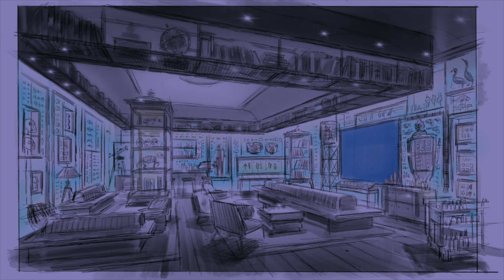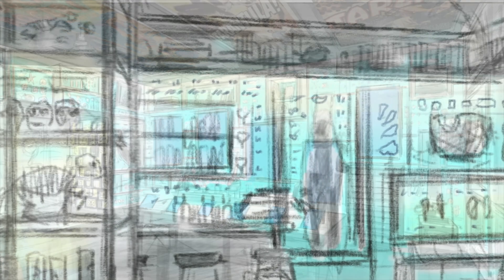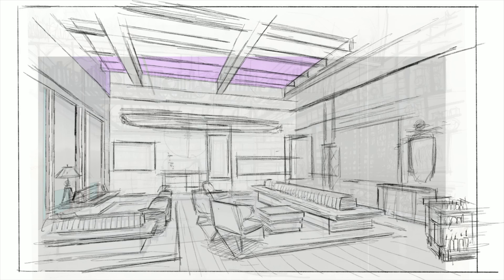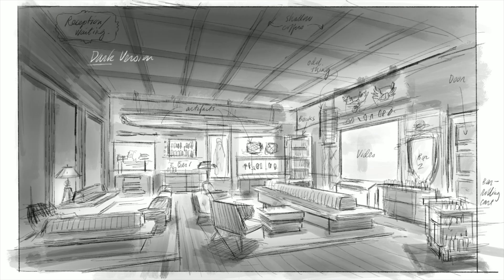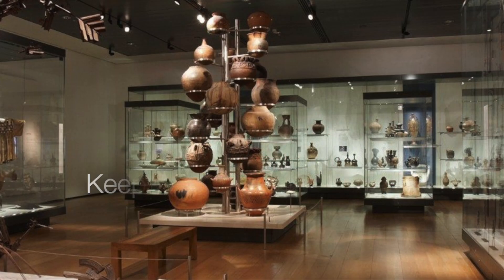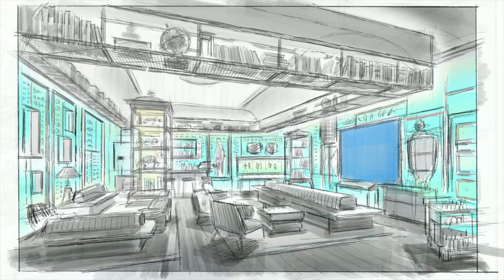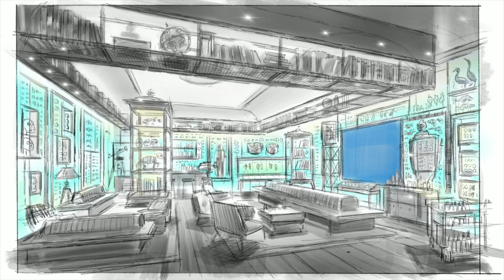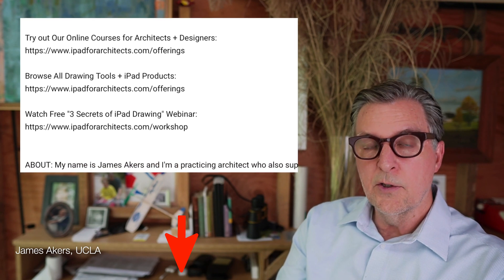A Step-by-Step Process for Perspective Sketches That Win Jobs (free download included)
To download a selection of FREE files that accompany my videos

In today’s video, I show you how one of the greatest advantages of hand drawing—the ability to suggest detail with just a few strokes—can be combined with the power of iPad drawing to make the seemingly old-fashioned act of designing with a pencil in hand relevant again in the modern digital office. Not only relevant, but faster and more productive than ever. So grab your iPad, download the original .procreate file you’re about to see, and join me as I walk you through how our office used iPad sketches to tackle a high-stakes challenge—designing a prototype for virtual reality theaters to be built in malls across America, all for a Hollywood client in a high-pressure, real-world scenario.